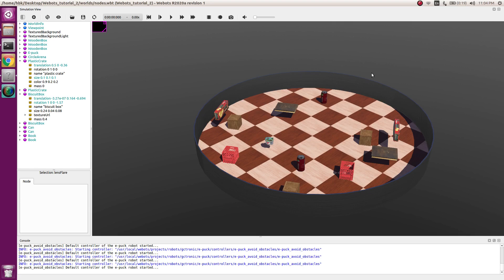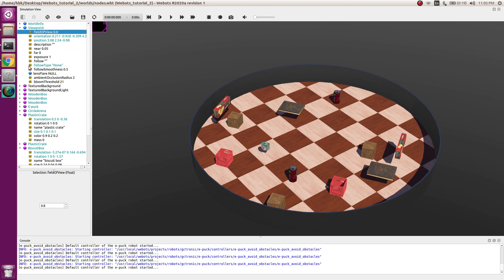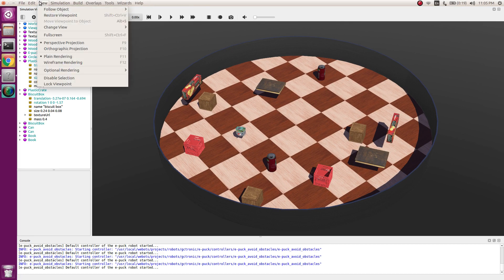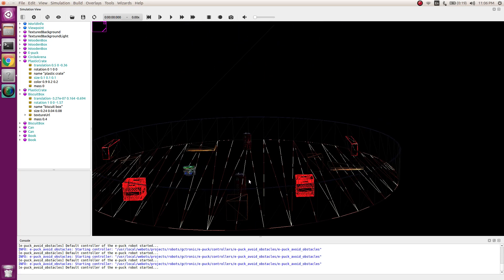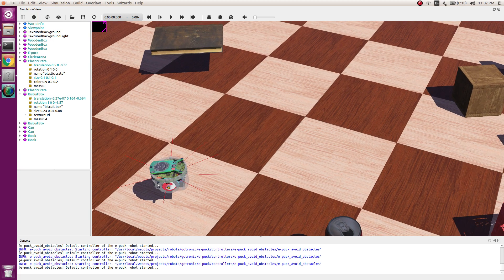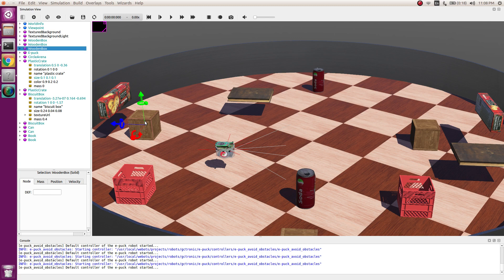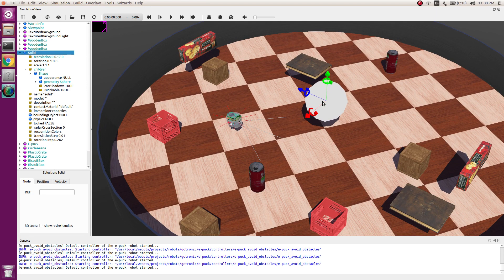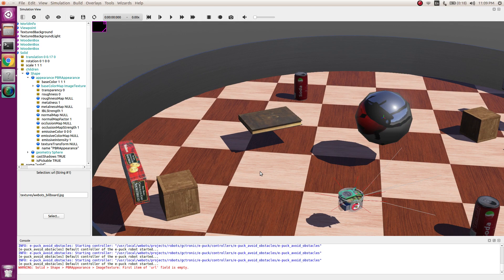Appearance in Webots | Webots Simulator | [Tutorial 3]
Interested in Robotics and Simulation and feel the spark..!!??
Wish to experiment with different views, appearances and different rendering options in a simulator like Webots..!!? Then probably you are in the right place. This is a video from Soft_illusion Channel which aims to help the robotics community.

The video begins with a description of different angles with which the environment can be viewed. Then we progress towards understanding different rendering mechanisms. The video ends with the exhibition of how to add custom images as a combination of colors and texture onto any custom shape.

As an initial step before diving into Webots, it is important to understand it’s importance and what sets it apart from other simulators like Gazebo and NVIDIA Isaac. User-friendly, easy to learn, and implement on custom robots and applications are not the only pros. For those who understand the intricacy involved, this software is easy to integrate with ROS, multi-threading is possible and an amazing tool for multi-agent navigation.
Wait, that’s not all..!! Good news for Reinforcement learning fans..!!! OpenAI Gym blends well with Webots.

Robotics is not difficult..! It is inspiring and challenging..!! We are in the current era of the Robotics Revolution, where Disco will be the name of a pet robot, not a dog.
This channel is driven with a motive to provide good robotics tools to aid everyone gains a good and simple understanding of this so-called complex robotics domain. Hopefully, this will build the bridge to turn the novel ideas of viewers into reality.

Below are links to help you get started with any Webots project.

The tutorials begin with the basic installation of the simulator and ranges to higher-level applications and actuator (linear/rotor) control along with camera integration.

Comment if you have any doubts about the above video.
Also do make suggestions if you need a tutorial on any other project topics.
Happy Coding. :)